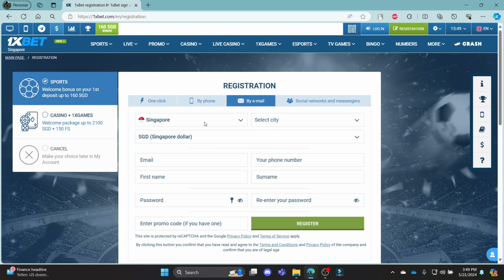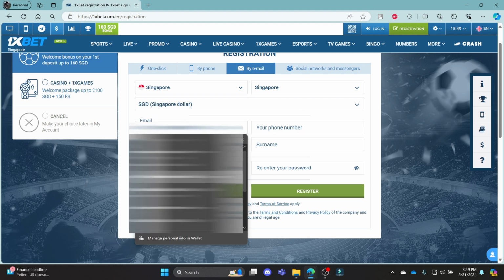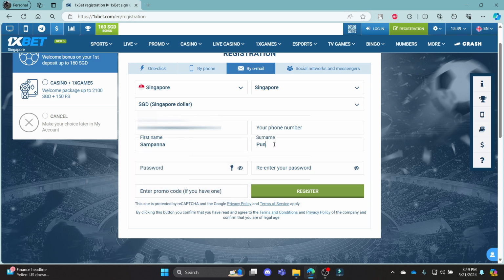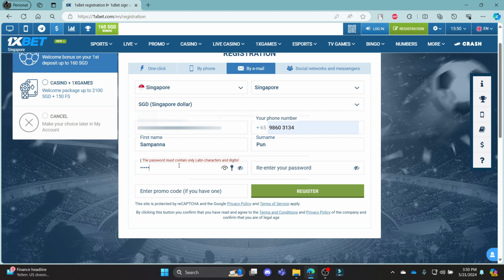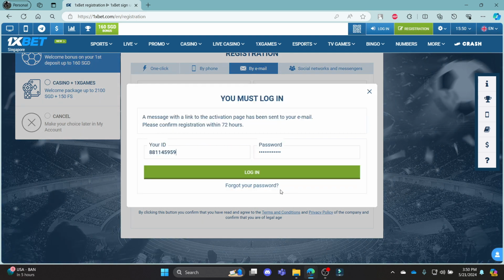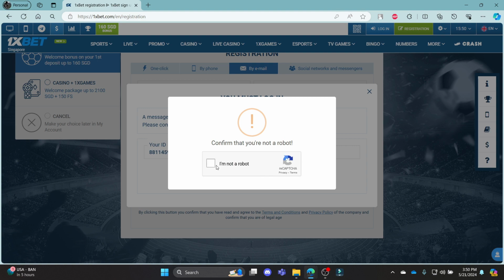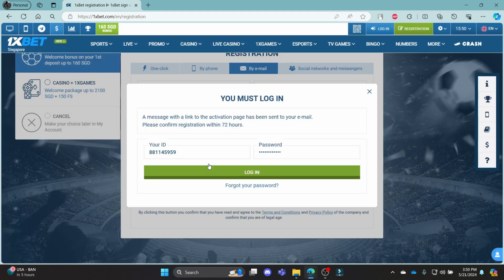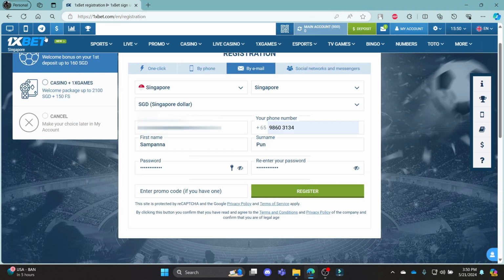How to Signup to 1xBet Account (2024) | Register 1xBet Account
Get ready to explore the wide range of betting options on 1xbet by signing up today! This detailed video tutorial will show you how to register for an account on 1xbet’s platform. We'll walk you through the different registration methods available, from one-click sign-ups to using your email or social media accounts.